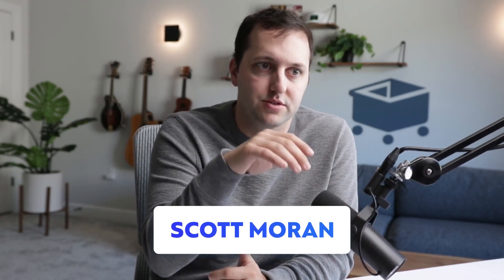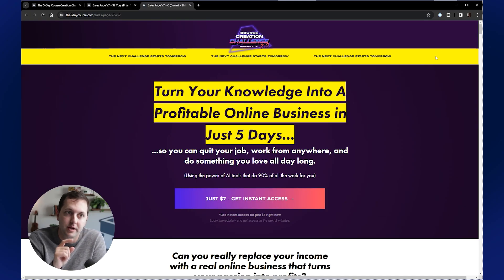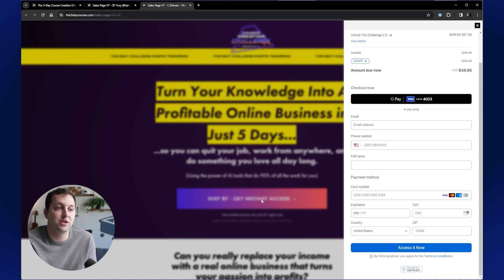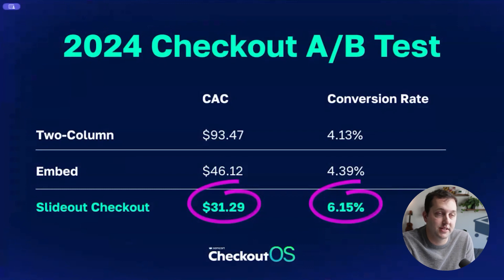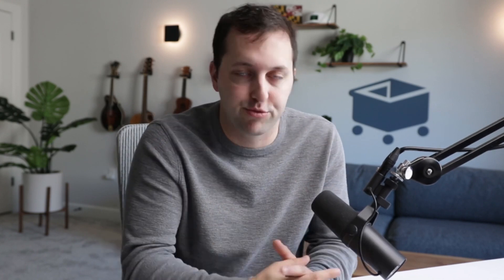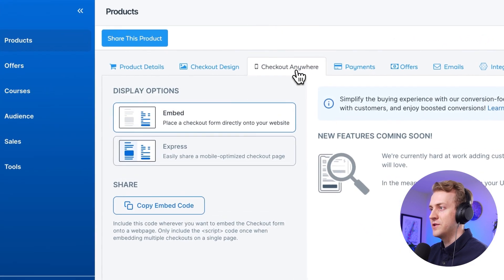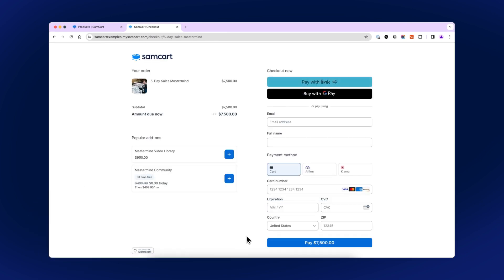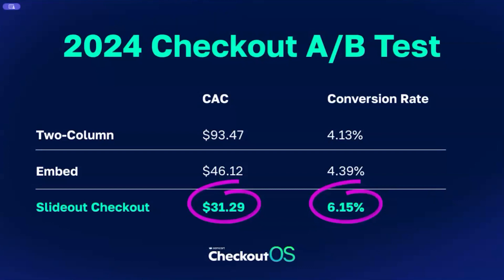This ONE Feature Closes 3X MORE Customers...